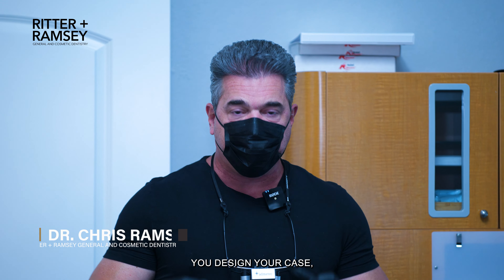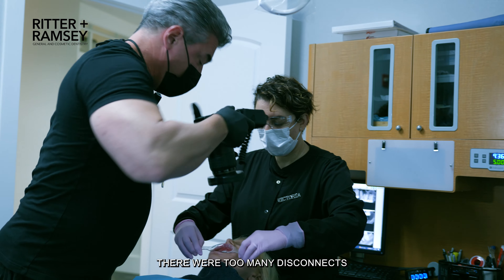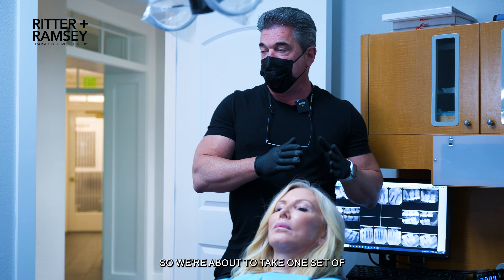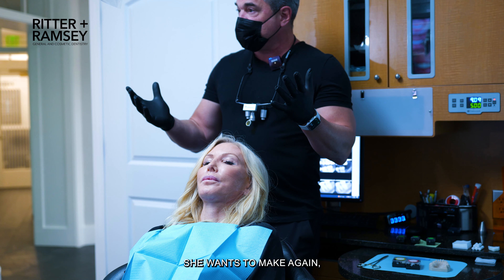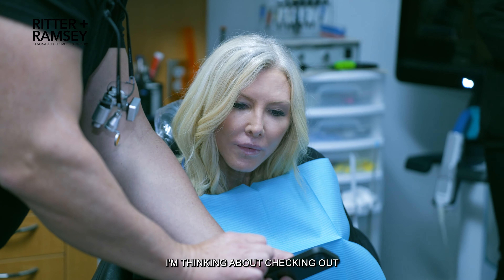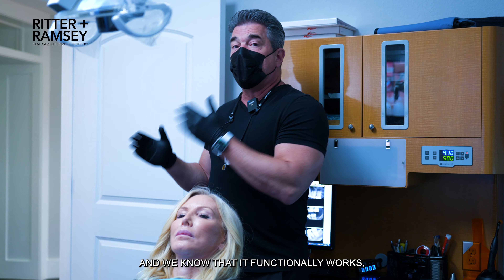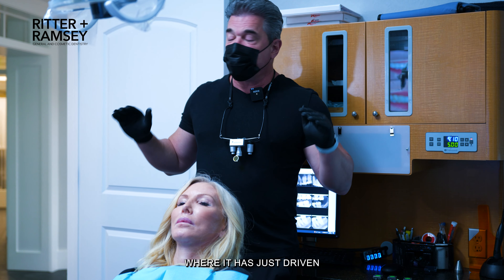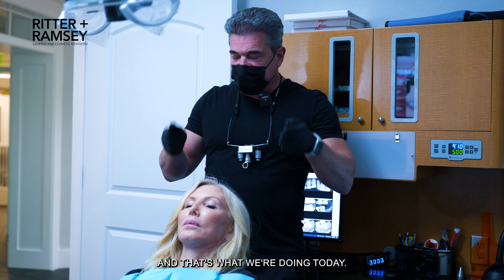Dr. Ramsey Patient's Choice of Temps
At Ritter & Ramsey, we believe in providing personalized dental solutions that meet the unique needs and preferences of each patient. Our comprehensive range of services ensures that we have the perfect fit for everyone. We prioritize functionality and aesthetics to deliver results that exceed expectations and dedicated to creating beautiful smiles that not only look great but also function flawlessly. Trust us to tailor your dental experience to your specific needs.